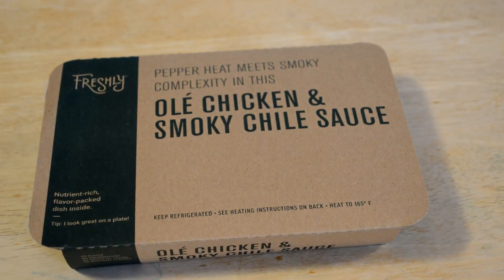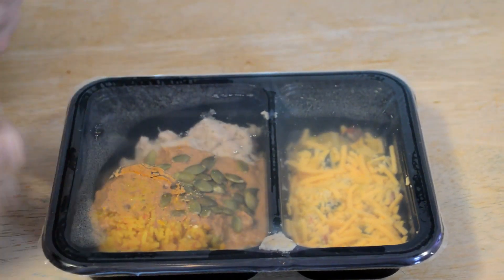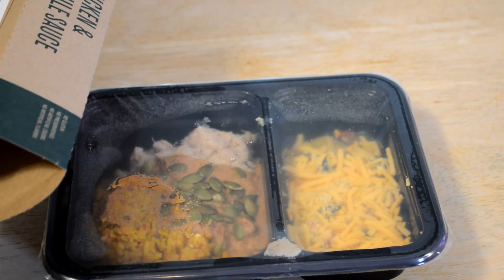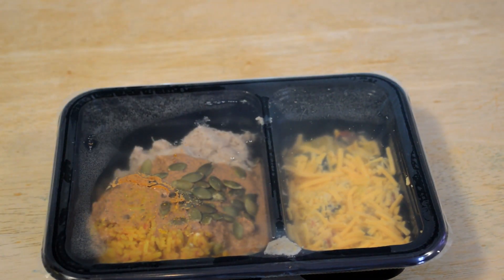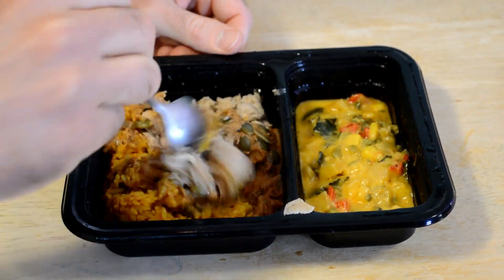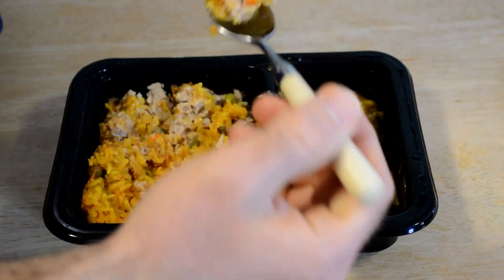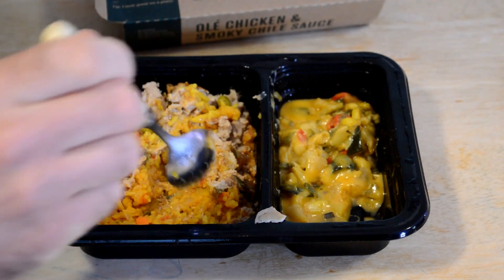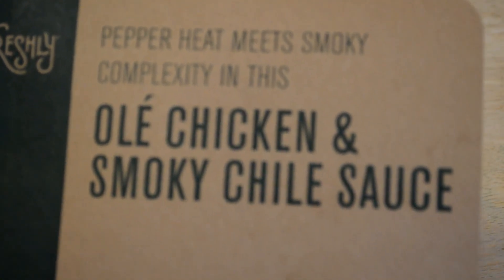Freshly Ole Chicken And Smoky Chile Sauce Meal Food Box Review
Watch the 9malls review of the Freshly Ole Chicken And Smoky Chile Sauce Meal Food Box. Is this one of the better meal choices at Freshly? Watch the hands on taste test to find out.

I test each product on site thoroughly and give high marks to only the best. In the above video I paid full retail price for food box. We are independently owned and the opinions expressed here are our own.